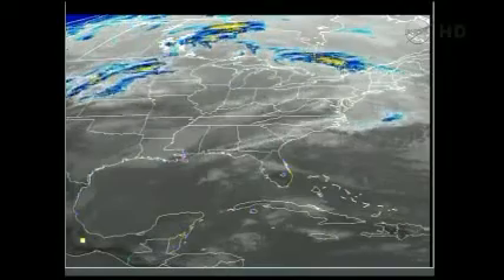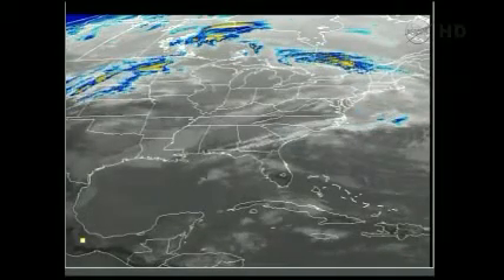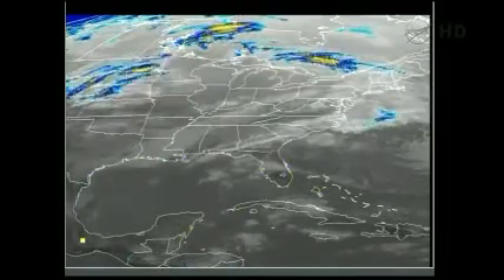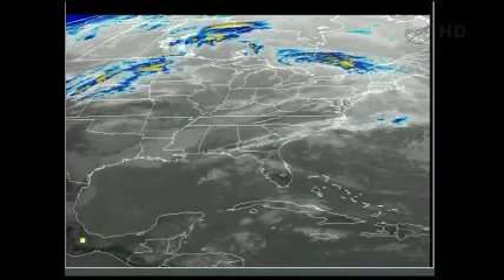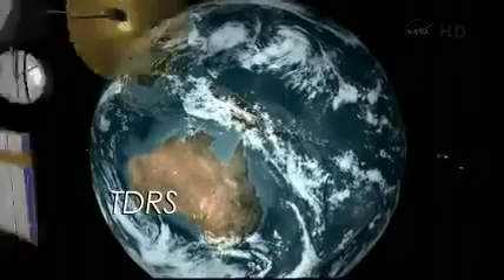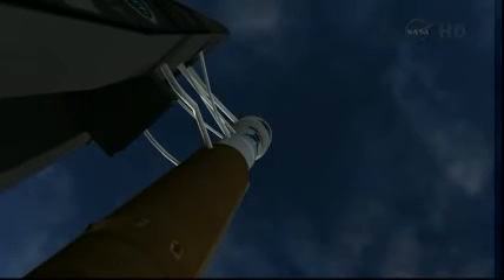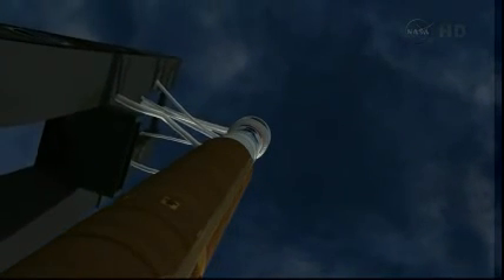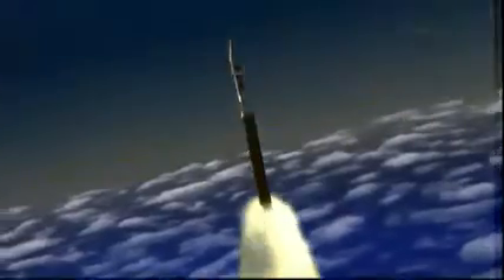Part 3 - NASA TDRS-K Pre-Launch News Conference